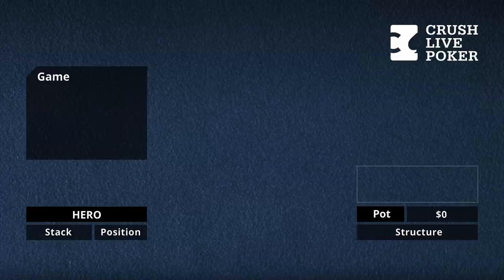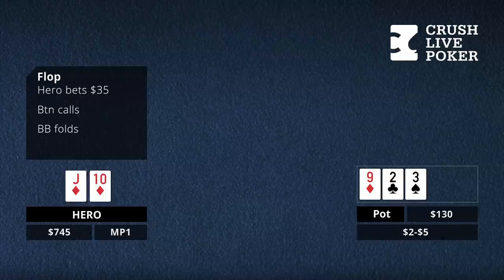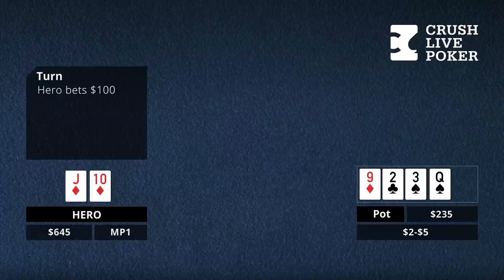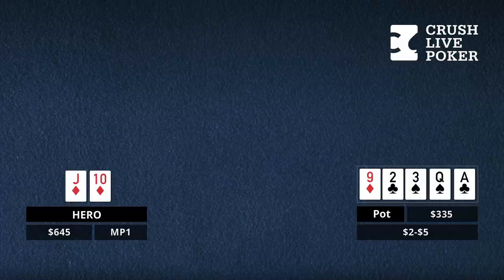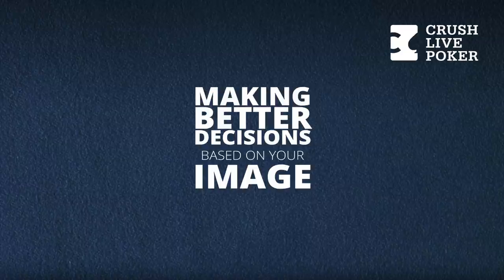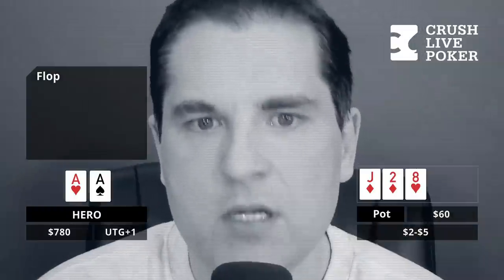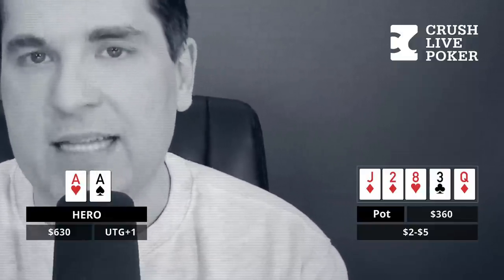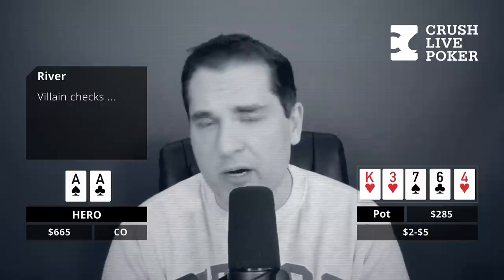How to Make Better Poker Decisions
Bart discusses a technique through identifying one’s own image at the poker table that will lead you to better decision making.  This discussion comes from the CrushLivePoker subscription podcast.